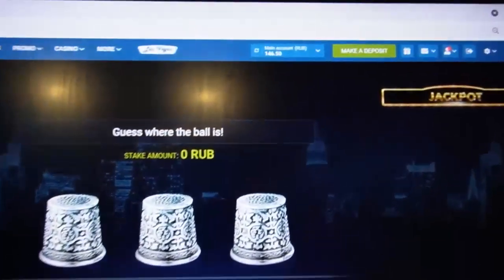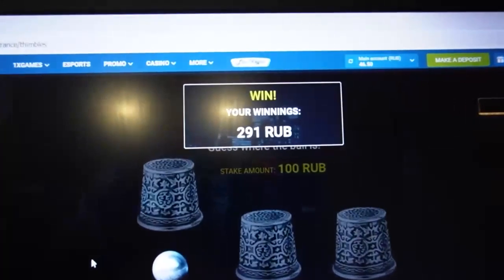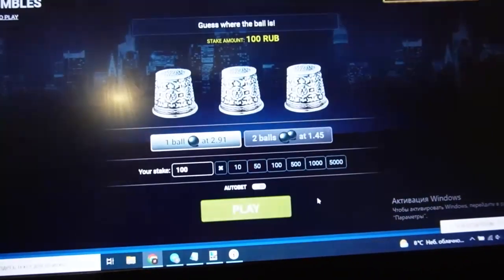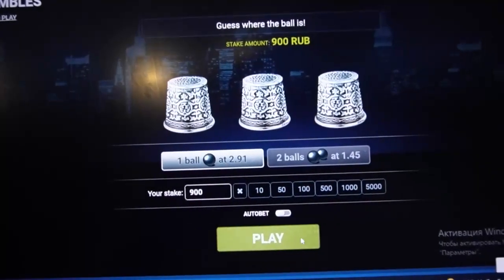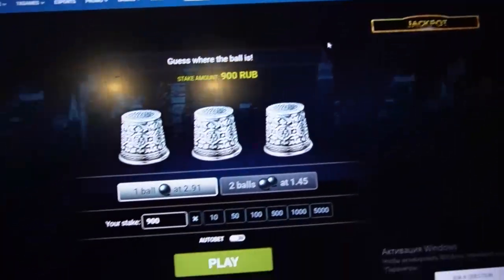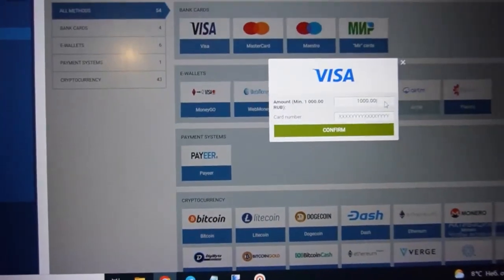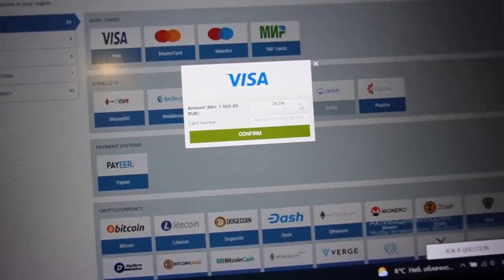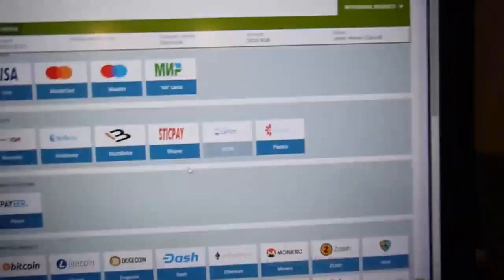I'm making a cache again on online site 1xBET of with the help software for Thimbles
The program is functioning on PC and Android and is continually updated. Simple beyond. Script-helper for Thimbles brings a win in 100% of of games. You don't need to be an IT specialist to employ this software. If you have any questions u can ask them in the comments or write to telegram. View this video clip to the end to find out just how it's functioning. Script-helper for Thimbles update automatically. Now I have used a hack that allows me to earn gambling money every step forward.

our telegram linck for communication